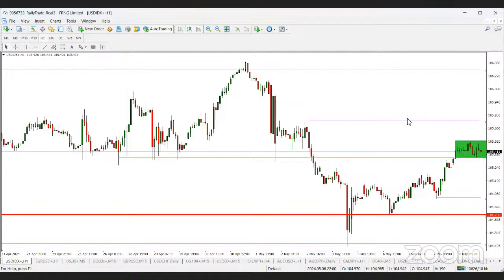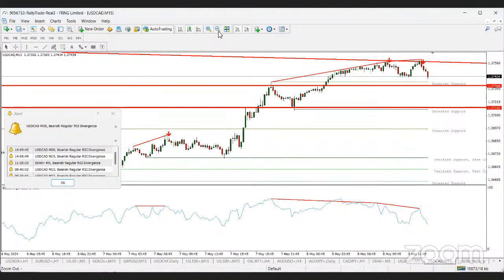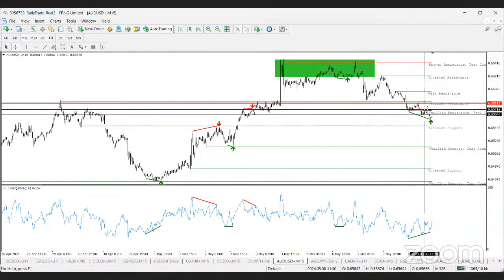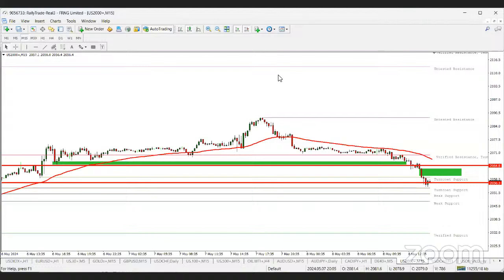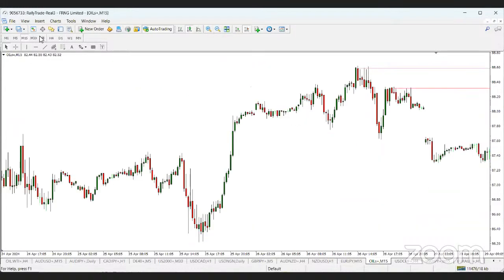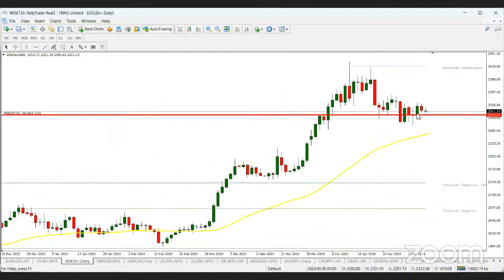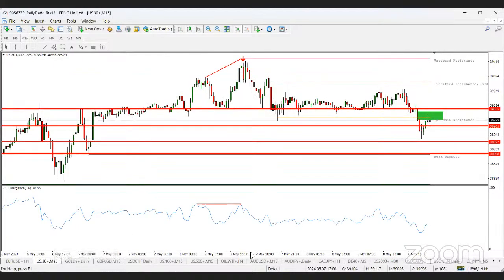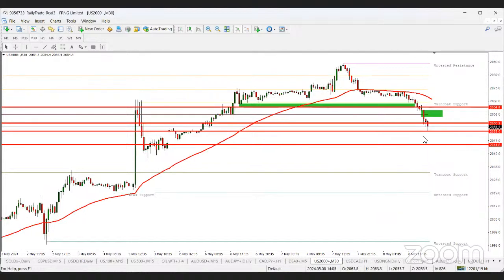Rally Trade - Afternoon LIVE Trading Session